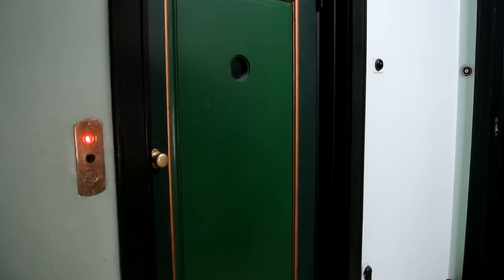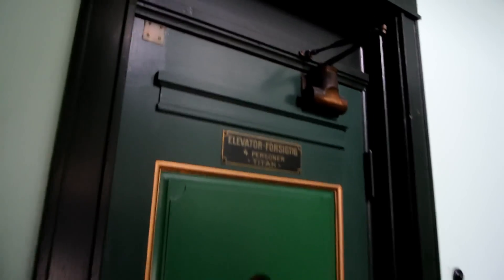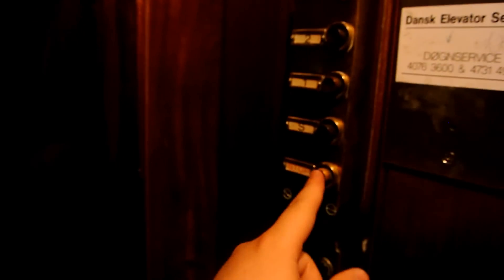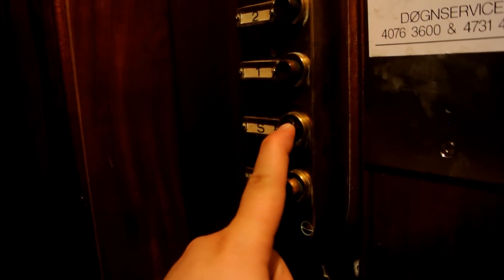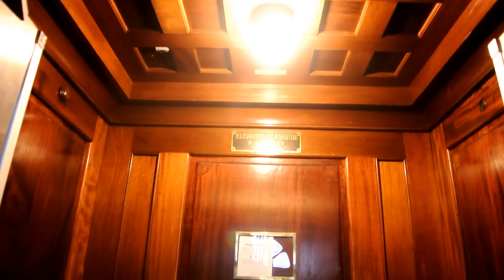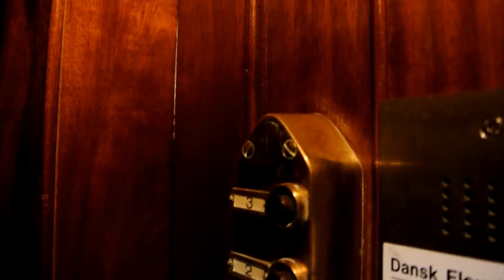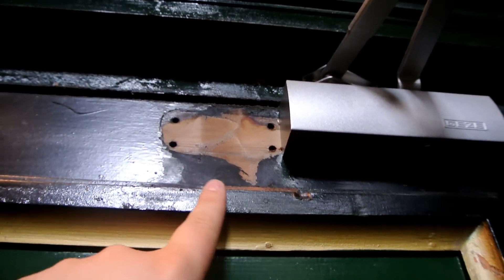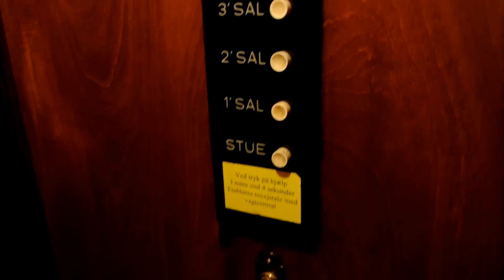2x 1930 Titan traction elevators with inner doors @ Strandvejen 14 & Østerled 2, Copenhagen, Denmark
00:03 • 1930 Titan 49?? @ Strandvejen 14
01:58 • 1930 Titan 4944 @ Østerled 2